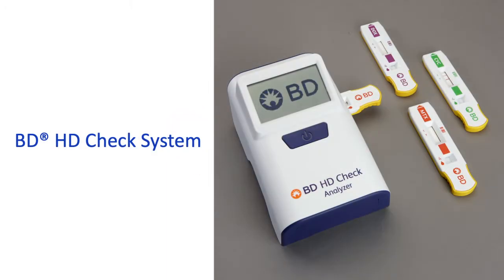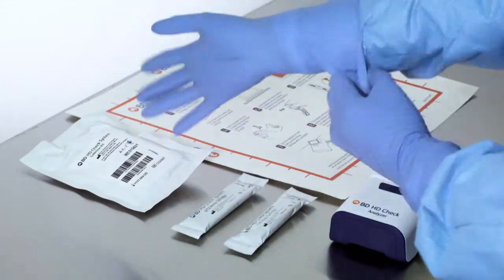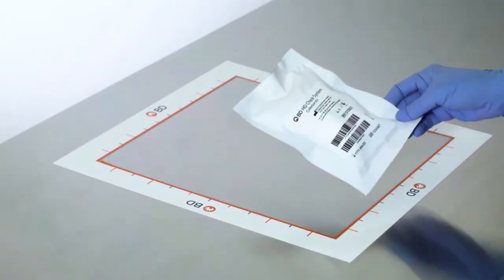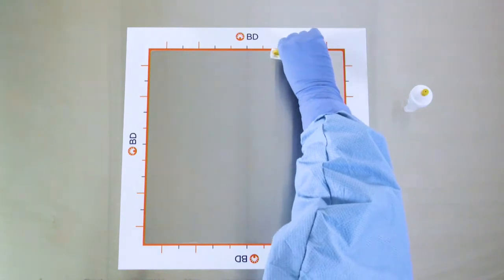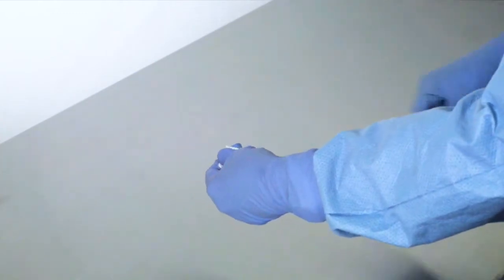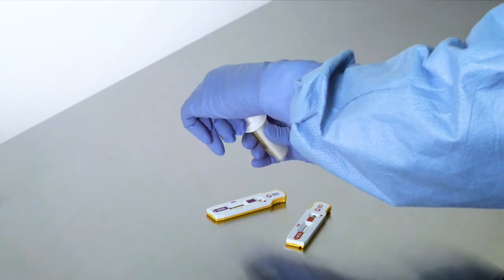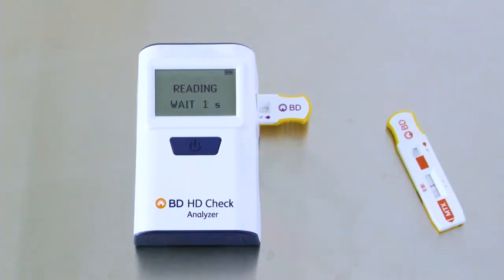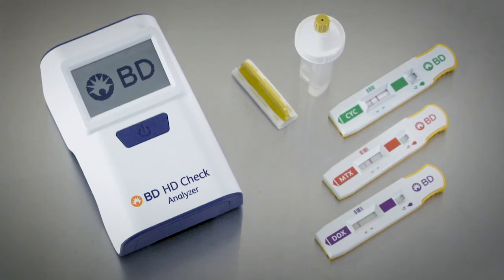BD® HD Check instructional video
How to properly use the BD® HD Check system.